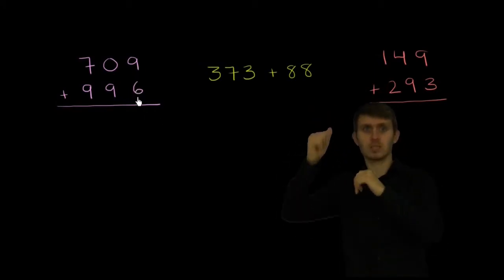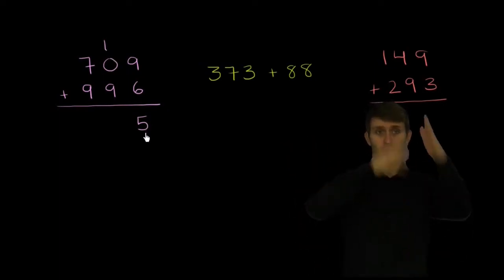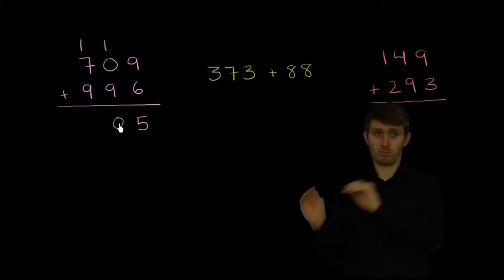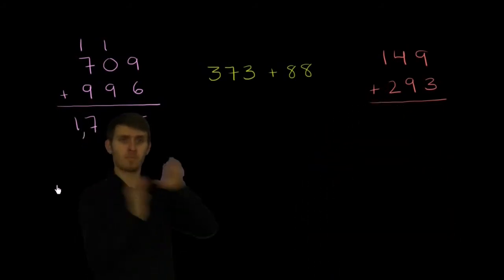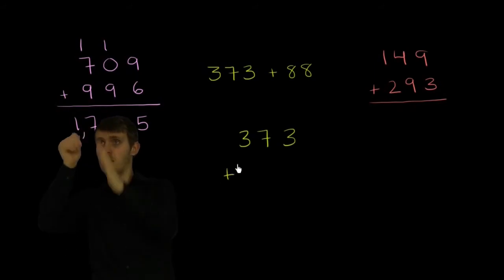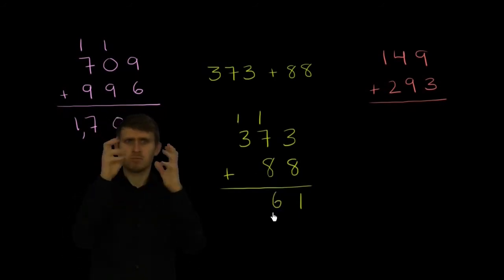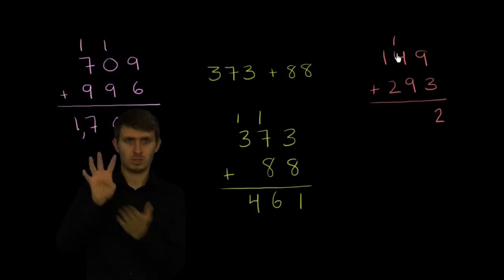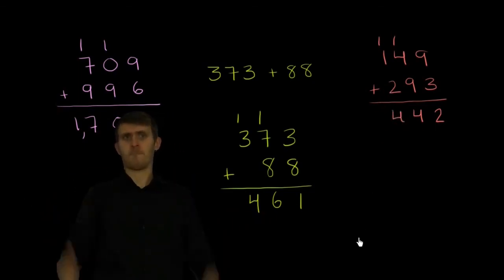Przykłady dodawania z przeniesieniem - wersja migowa